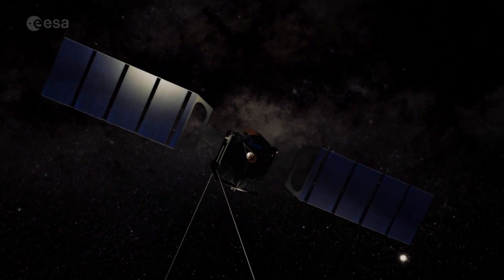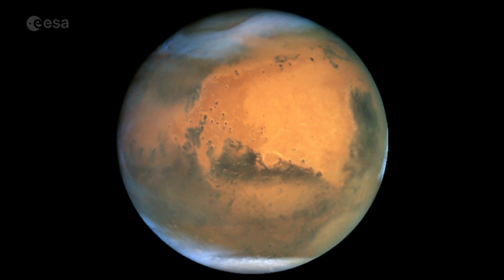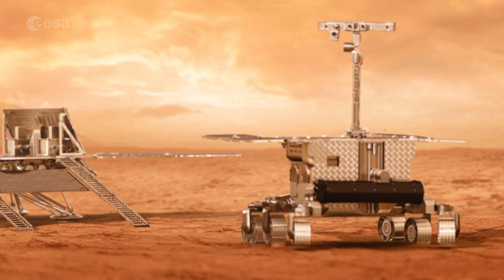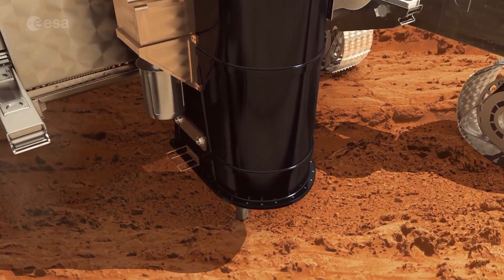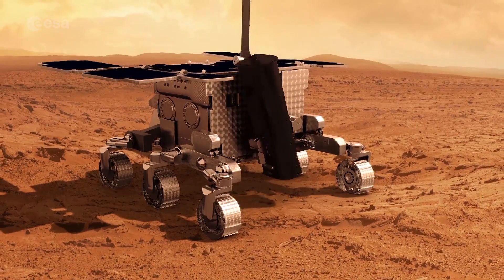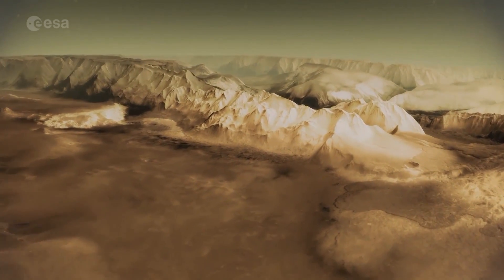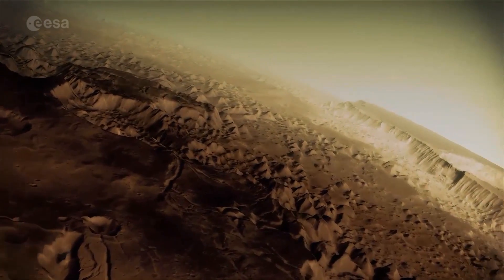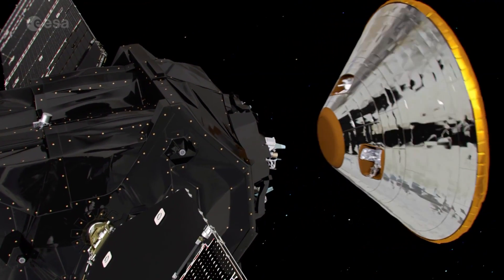Exomars 2016 - ESA Animation Video : Mission to Mars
ESA animation video dedicated to Exomars 2016, mission to Mars.